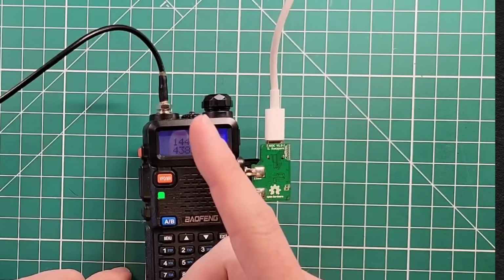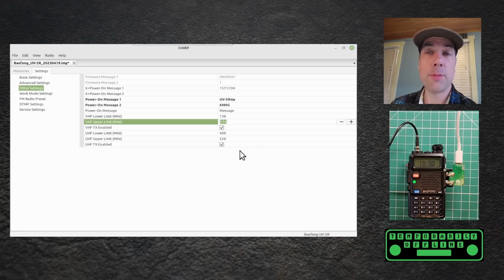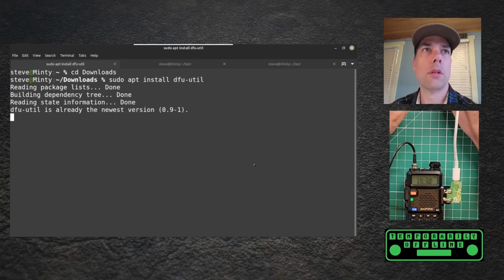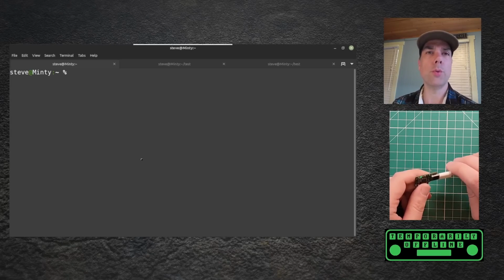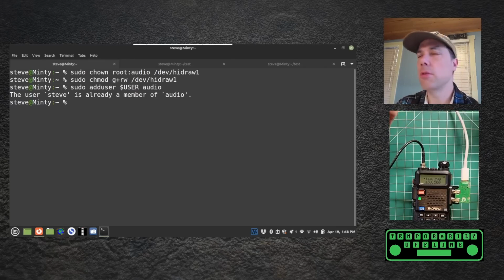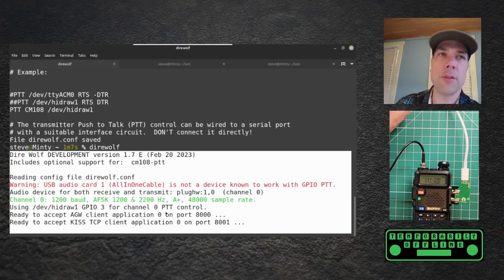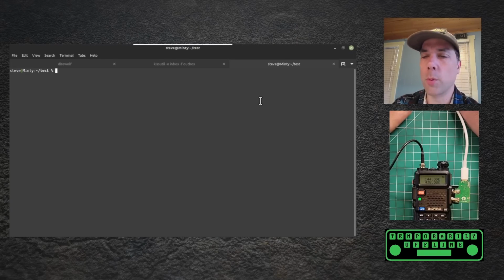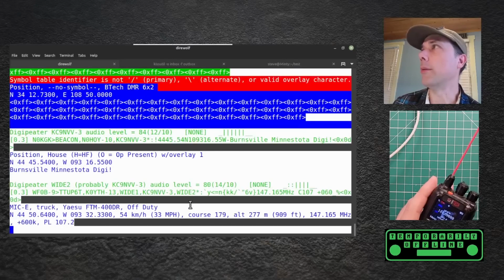You Never Knew You Needed This Cable! The AIOC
👉 Can program any radio that uses a k-connector and does not have a built in serial chip.
👉 Can work digital modes on any app or radio that uses a k-connector - APRS, FT8, Winlink, Vara, etc - Via direwolf or aprsdroid or etc.

Unplug the USB Cable from the AIOC Board
Short the two outermost pins in the row of header pins
Plug the USB Cable into the board and computer

Commands:
cd ~/Downloads
sudo apt install dfu-util -y
dfu-util -a 0 -s 0x08000000 -D (FILENAME)

👉 APRS
sudo chown root:audio /dev/hidraw1
sudo chmod g+rw /dev/hidraw1
sudo adduser $USER audio
reboot/completely logout/in again

Note your sound device as show:
arecord -l

edit ~/direwolf.conf
Add or update the following lines:
ADEVICE plughw:x,y
ARATE 48000
MYCALL CALLSIGN
PTT CM108 /dev/hidraw1

Enjoy your radio!